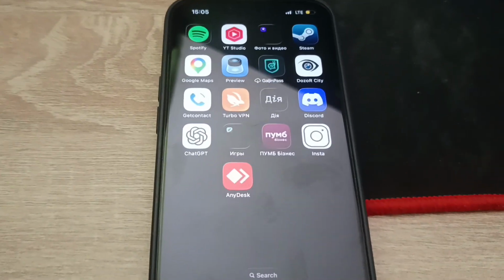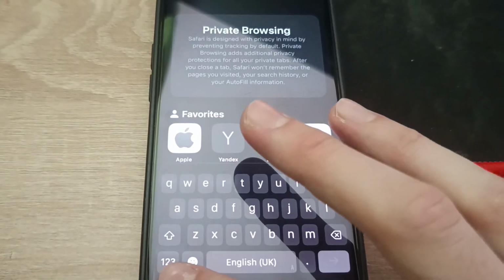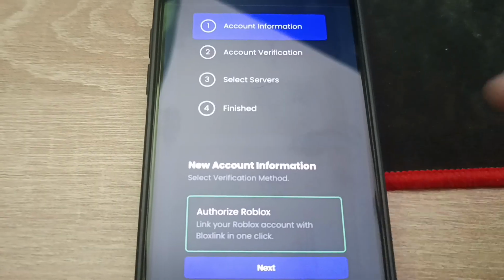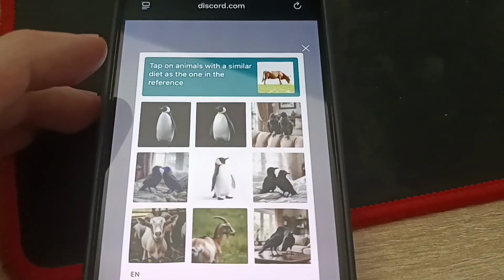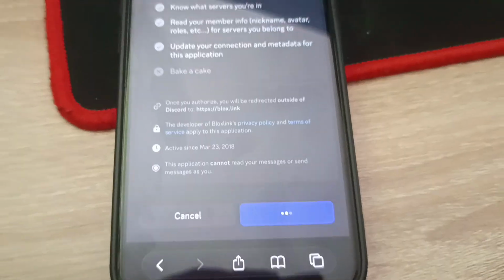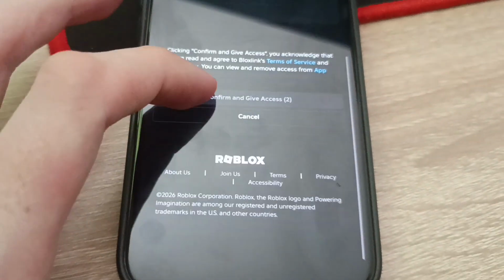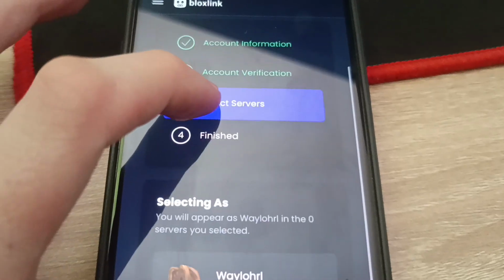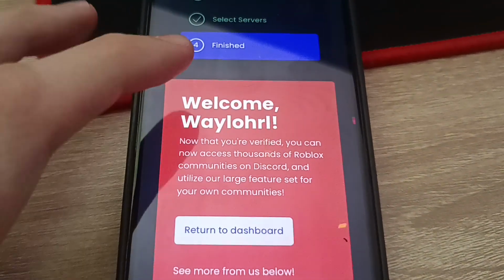How to verify in Bloxlink on mobile - full guide (Android & IOS)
Learn how to verify your account in Bloxlink on phone quickly and easily. This video explains how to complete the verification process, connect your Roblox account, and fix common issues so you can access Discord servers without problems.